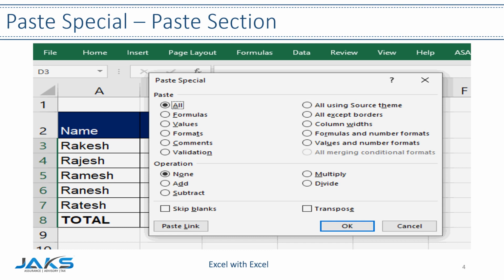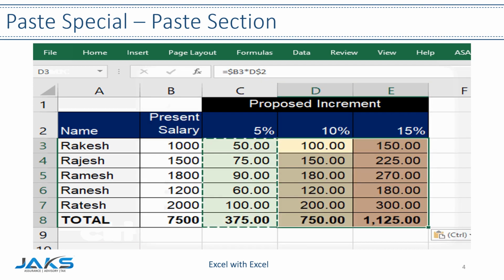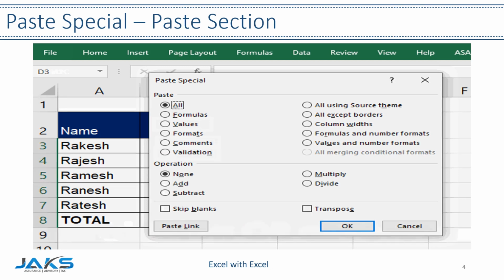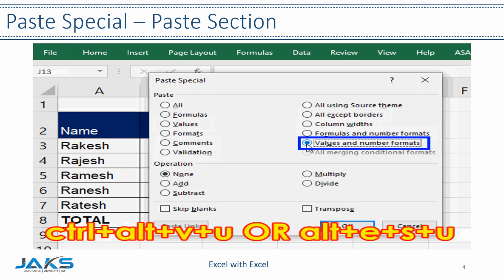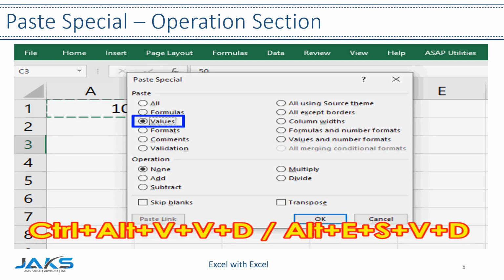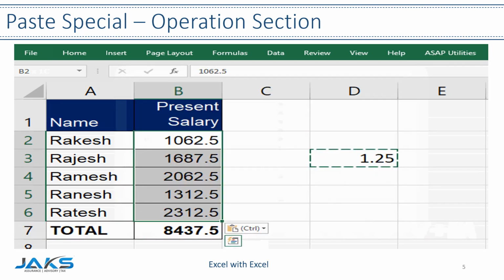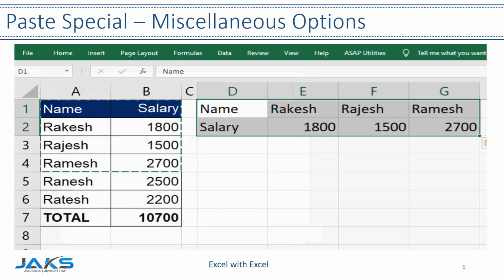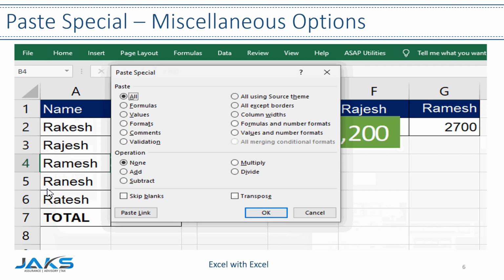Excel with Excel - Paste Special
Welcome to the video tutorial series Excel with Excel.

With this series of learning videos, we are aiming to teach the important formulas and functions of Excel in a simple manner.  Each module of this series will address one formula or function of excel.

Hope you will find it useful and explore the unknown areas of excel.

Lets excel with excel.

In this session, we will paste special feature of excel